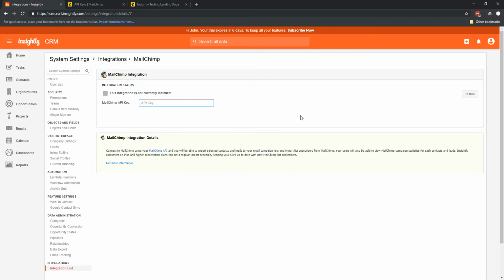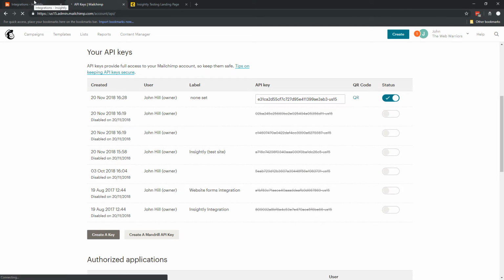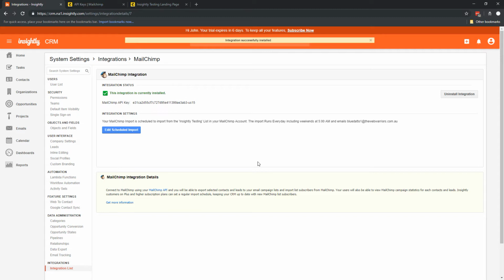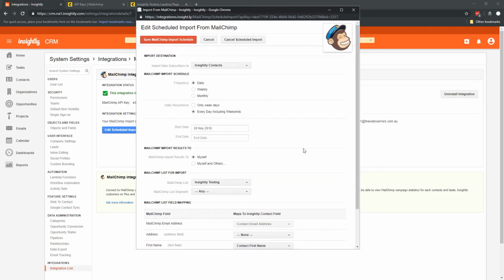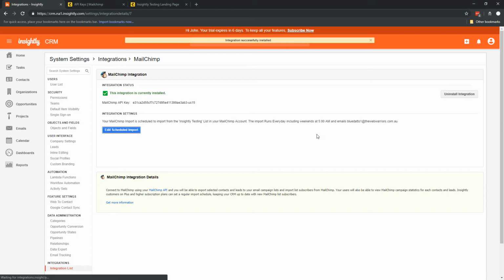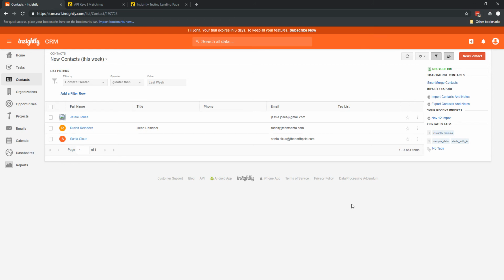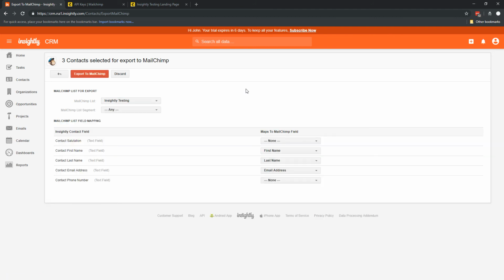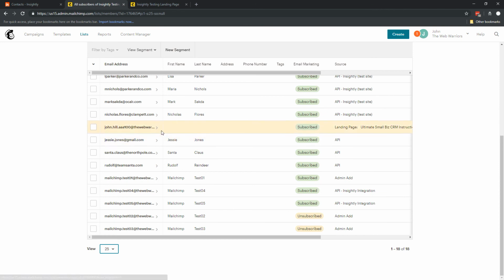Weekly Insightly Tips: How to connect Insightly to Mailchimp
Are you running Mailchimp and Insightly together? This post covers:
- How to connect Insightly to Mailchimp
- A smart way to get Contacts from Insightly into Mailchimp
- How to automatically bring contacts from Mailchimp back into Insightly.